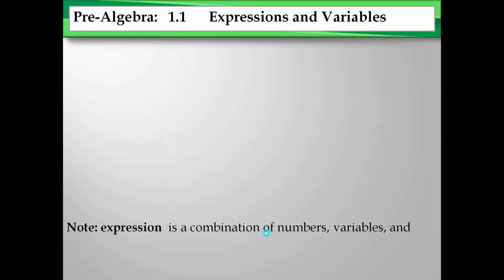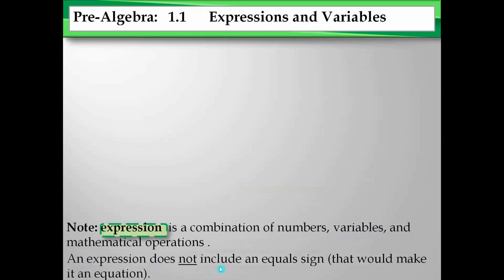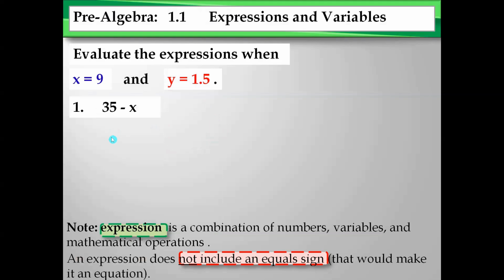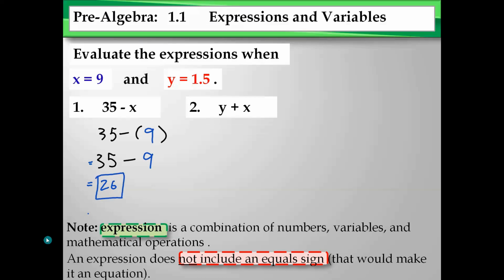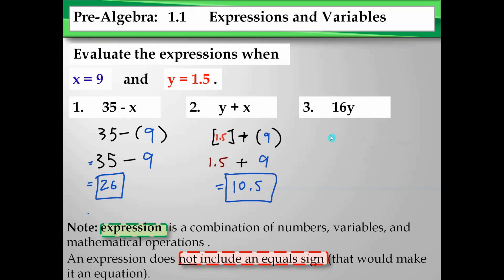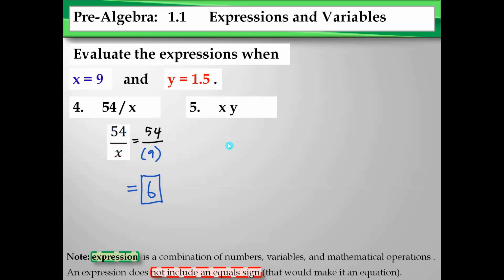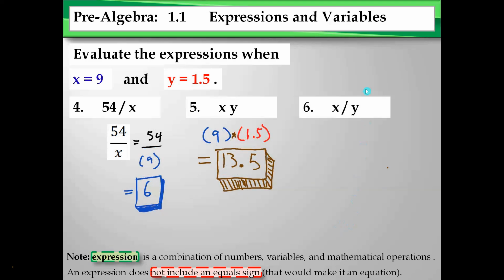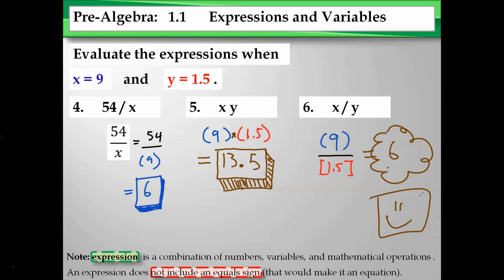How to Evaluate a Variable Expressions, Pre-Algebra.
Simplifying and Evaluate a Variable Expressions, Pre-Algebra 1.1.

Chapter
0:00 Intro
0:26 Questions #1 to 6
3:39 Outro/Extra

Evaluate the expressions when x = 9 and y = 1.5 .
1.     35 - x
2.     y + x
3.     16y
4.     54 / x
5.     x y
6.     x / y

Notes:
Expression  is a combination of numbers, variables (x, y, z etc...), and mathematical operations. Similarly, a variable expression consists of numbers, variables, and operations. A numerical expression consist of numbers and operations.

An expression does not include an equals sign (that would make it an equation).

A variable is a symbol, usually a letter like x, y, or z, that represents one or more number that can change or that you don’t know yet.

To evaluate a variable expressions, substitute a number for each variable and evaluate the resulting numerical expression.

Additional Sources used:
McDougal Littell Pre-Algebra
¯\_(ツ)_/¯